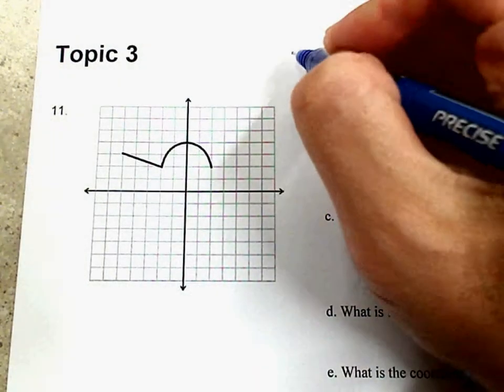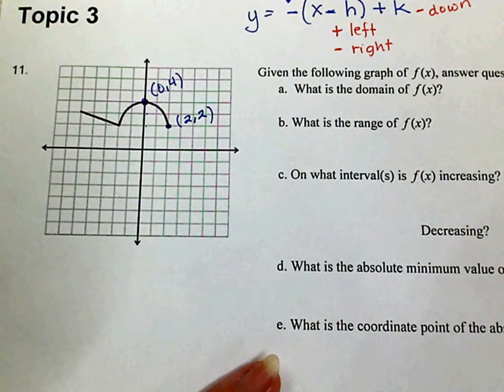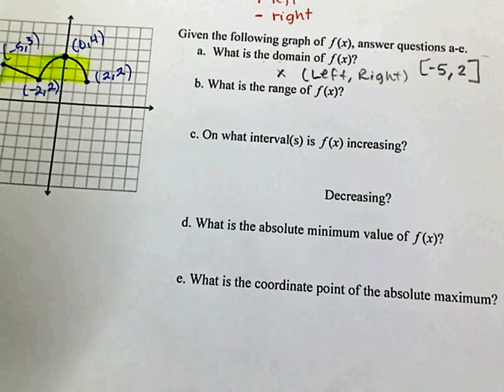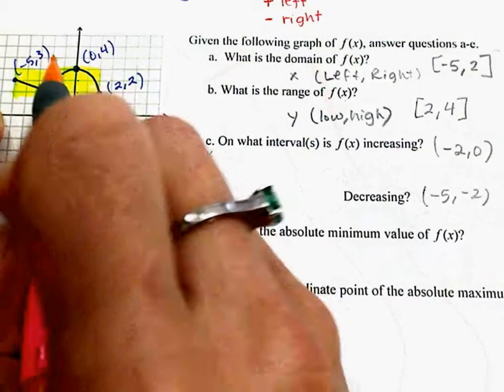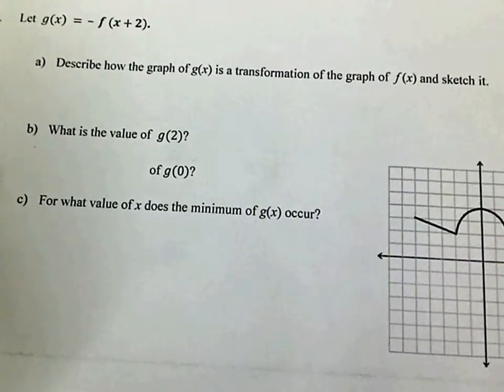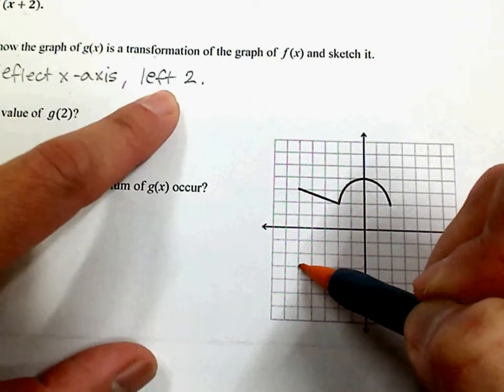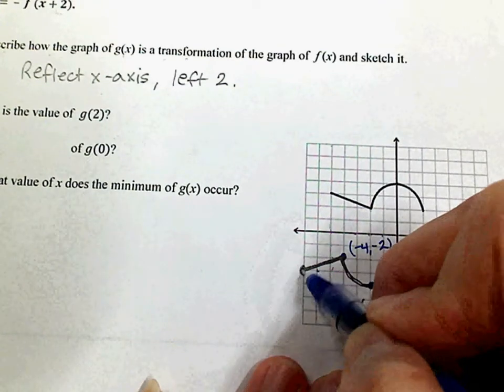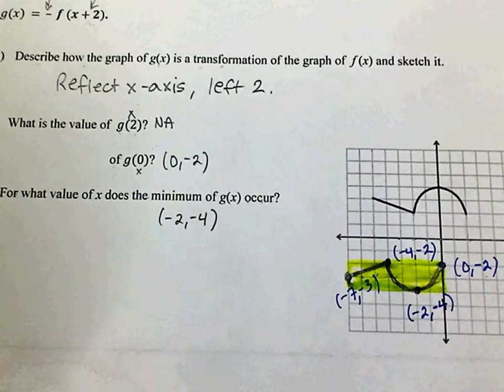Alg2 Topic 3 Sem Rev